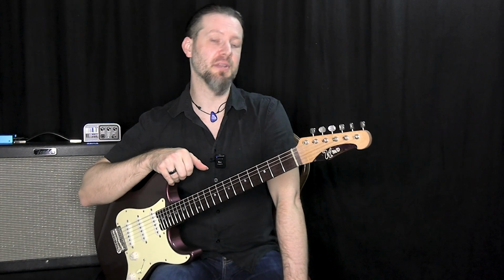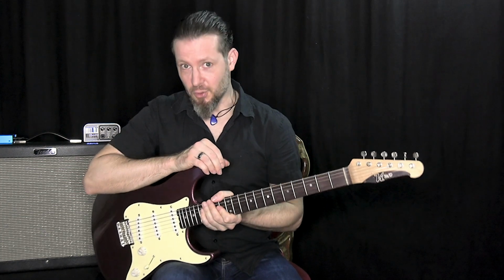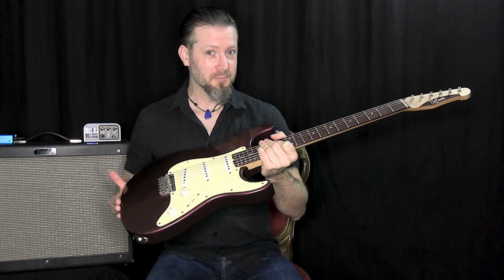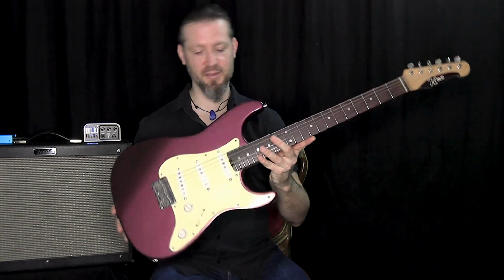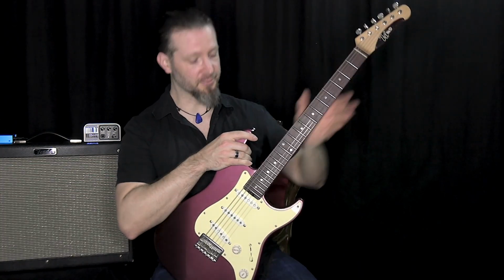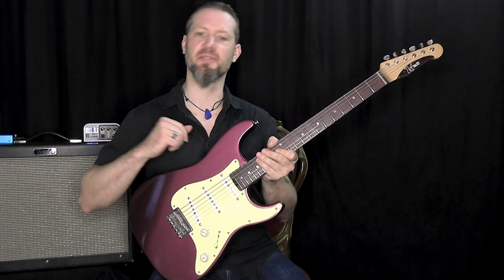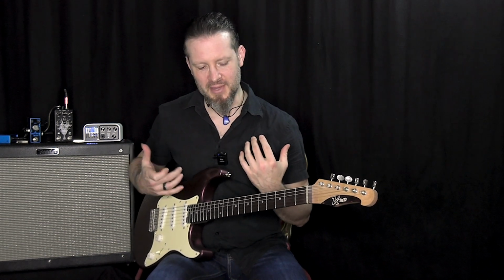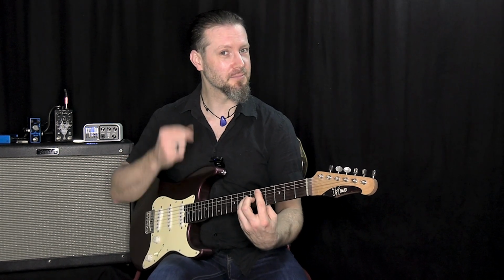Demo Lounge EP 32: KMO California Hardtail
A super lightweight S style guitar with a Tele attitude.

MORE INTERESTING VIDEOS/MEHR VIDEOS ►

Buy my albums/Kauf meine Alben...

Book me for/Engagiere mich.

Cheers!
Peter